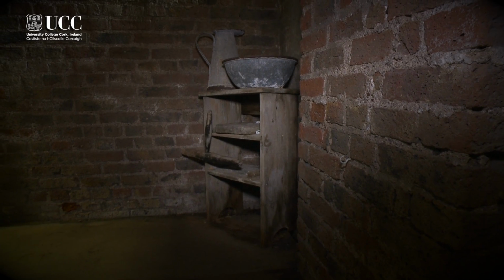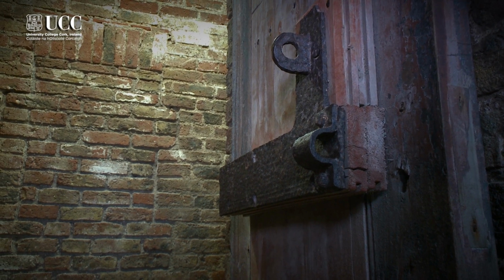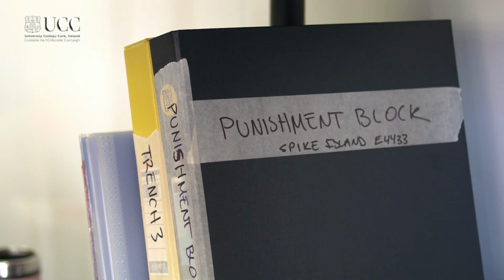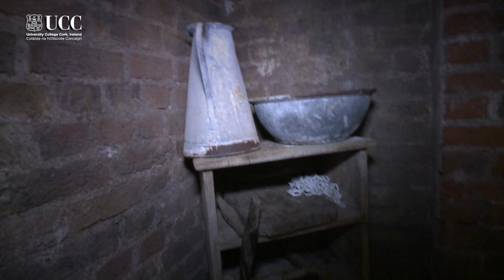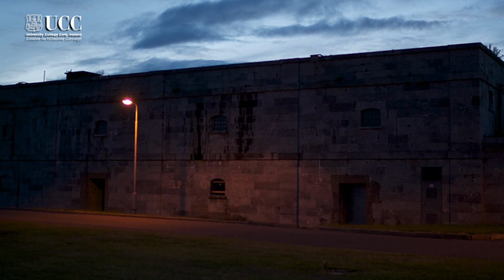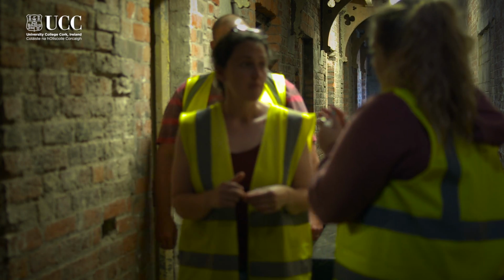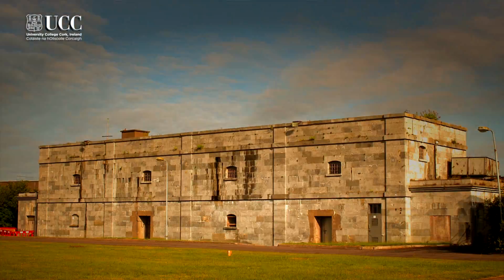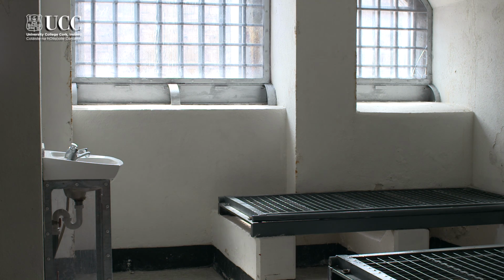Spike Island part 4 The Punishment Block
The Spike Island Archaeological Project

Project Director: Dr Barra O'Donnabhain, Department of Archaeology, University College Cork

During the 2013 season of excavation on the island, 23 undergraduate students from UCC and from various universities in North America worked with the excavation director and four supervisors, all postgraduate students at UCC. The work was funded by the Los Angeles-based Institute for Field Research with significant in-kind support from Cork County Council.

The focus of this research project is the 19th century convict prison that operated on Spike Island in Cork harbour from 1847 until 1883.  The project was established in 2012 with seed funding from the College of Arts, Celtic Studies and Social Sciences (CACSSS) at UCC and is operated with partnership with Cork County Council, in whose care the island is vested. During the 2013 season of excavation on the island, 23 undergraduate students from UCC and from various universities in North America worked with the excavation director and four supervisors, all postgraduate students at UCC.  The work was funded by the Los Angeles-based Institute for Field Research with significant in-kind support from Cork County Council.

The documentary is in 5 parts.